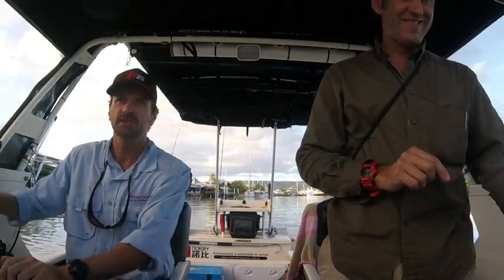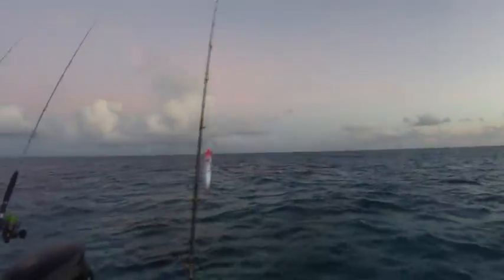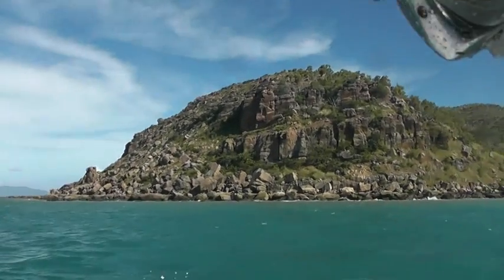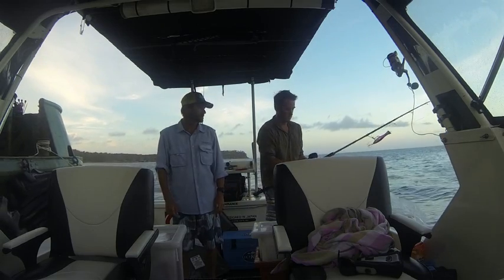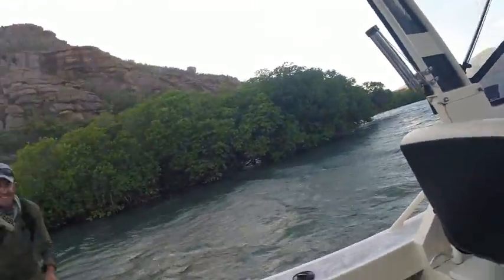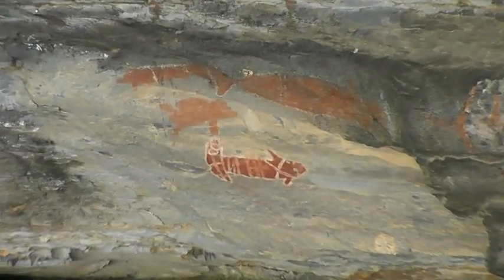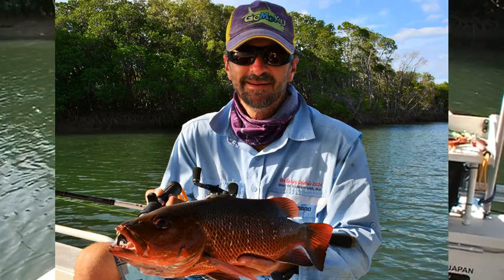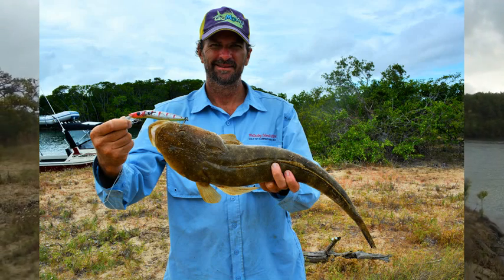Week 1 - Cape York Adventure (Port Douglas to Princess Charlotte Bay)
The first of a four week adventure around Cape York, QLD. Shaun and I steam in a Genesis Craft 600 from Port Douglas to Princess Charlotte Bay exploring Escape Reef, Lizard Island, Flinders Group and Bathurst Bay.